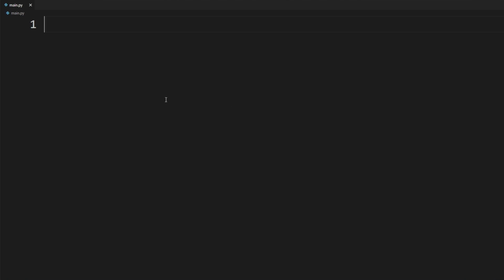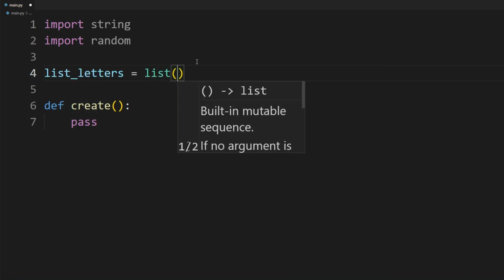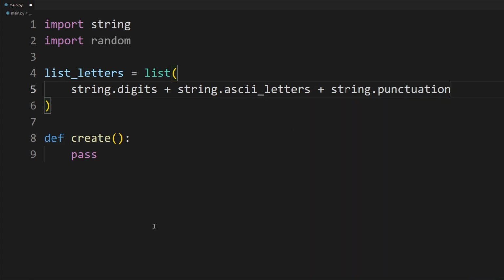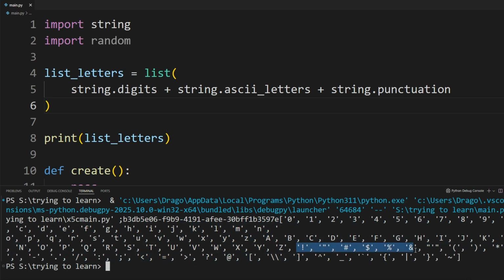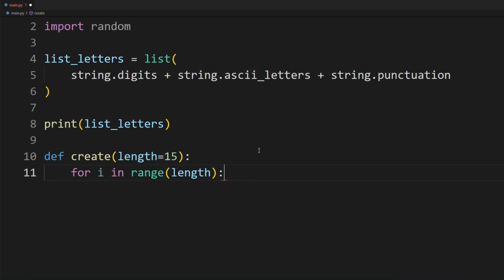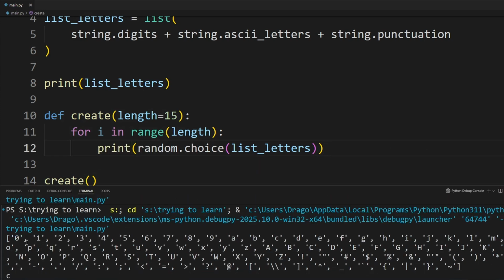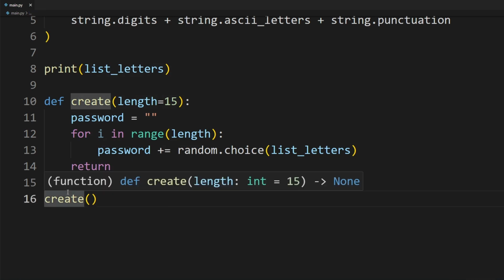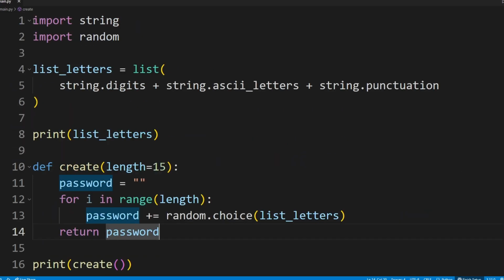Password Generator in Python | Beginner Tutorial